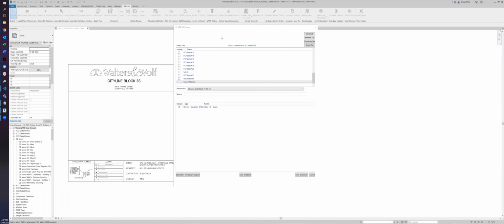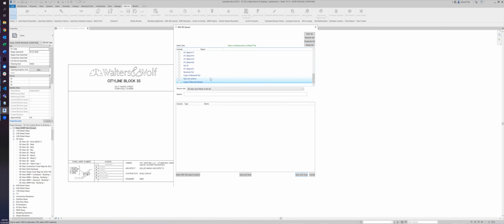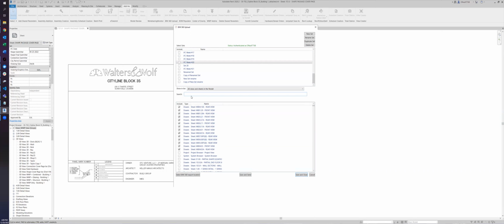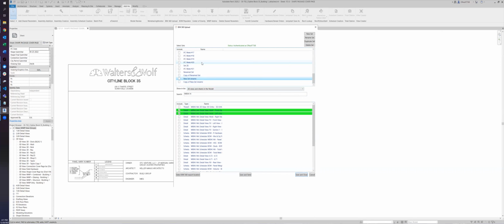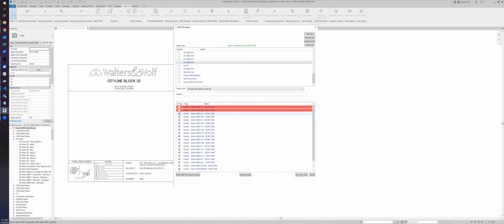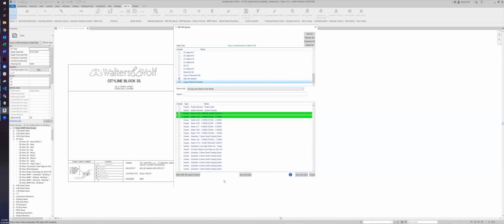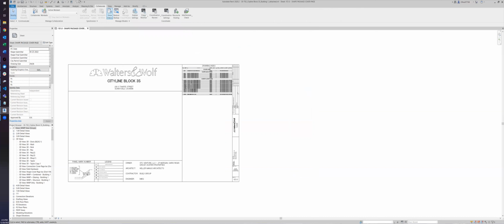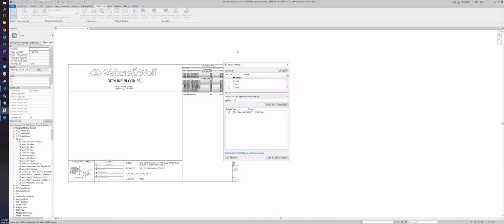BIM 360 Upload Tool Procedure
A tutorial of using the BIM 360 Upload Revit add-in to upload drawings to BIM 360